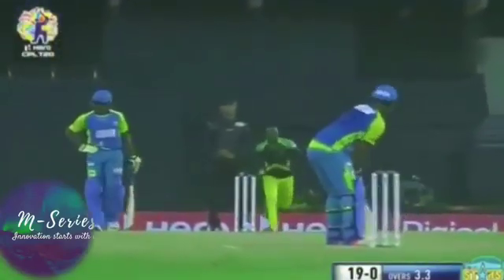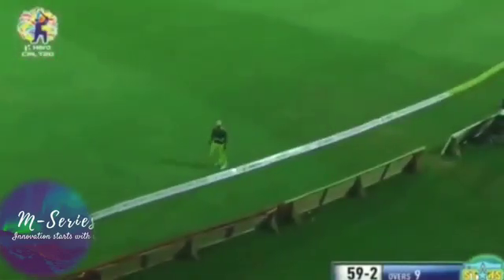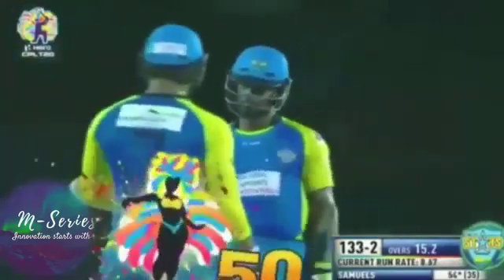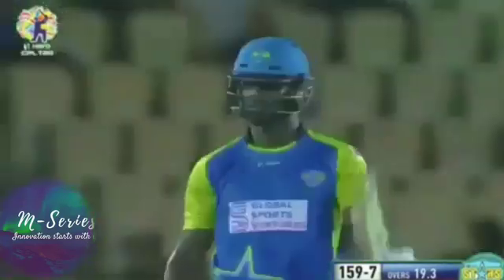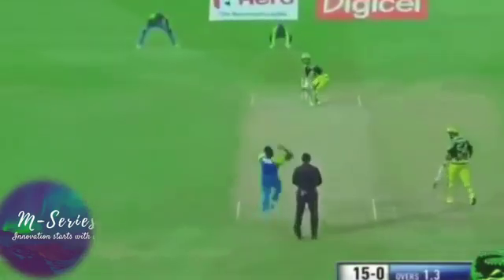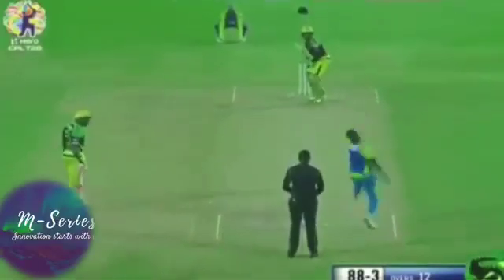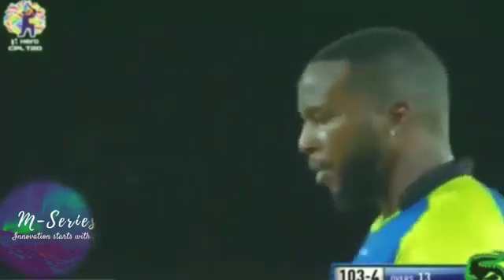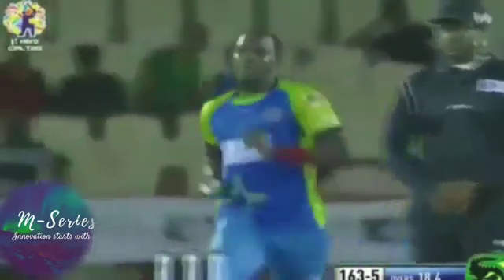CPL 2018 Match 7 STARS vs JT Highlights St Lucia Stars vs Jamaica Tallawahs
St Lucia Stars vs Jamaica Tallawahs CPL 2018 Match 7 Full Highlights STARS vs JT